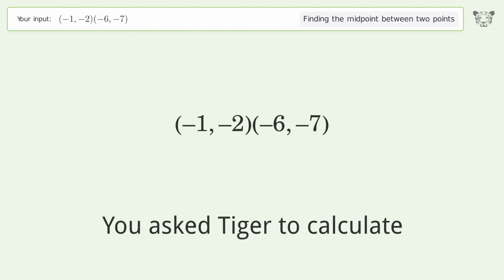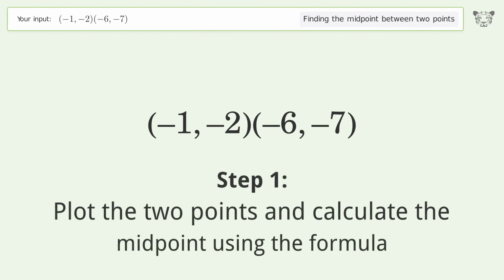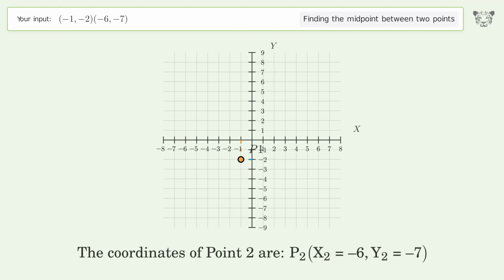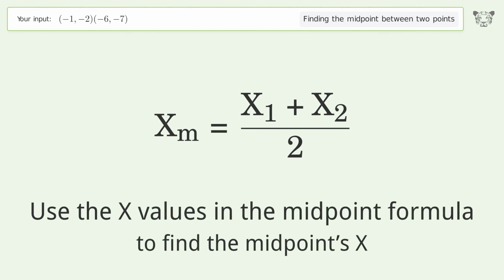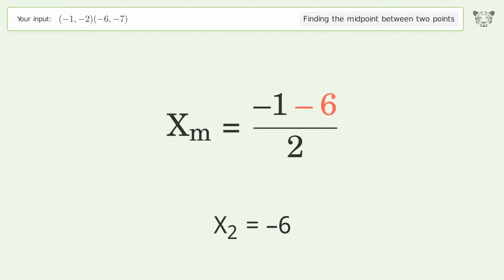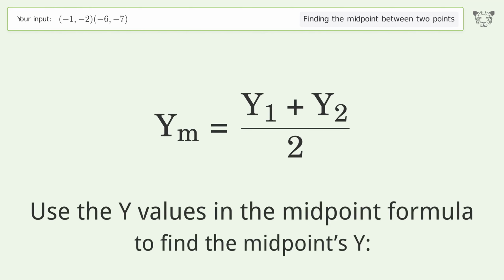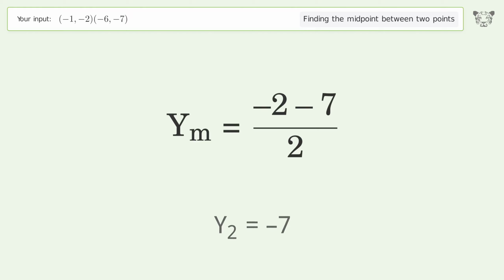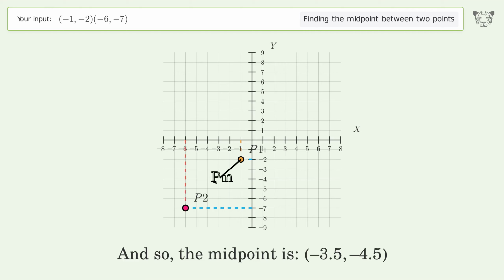Find the midpoint between two points p1 (-1,-2) and p2 (-6,-7): Step-by-Step Video Solution